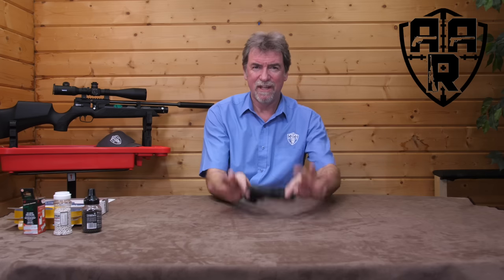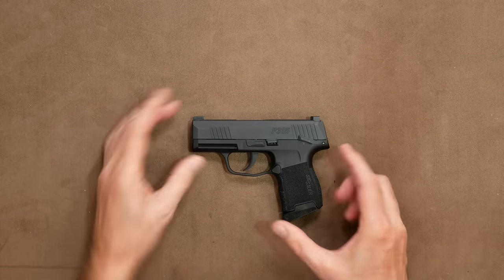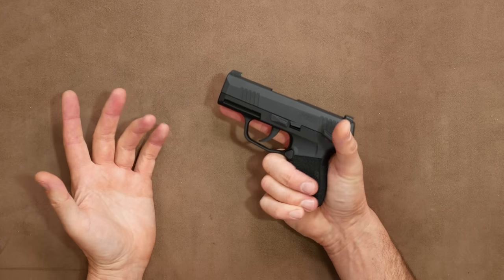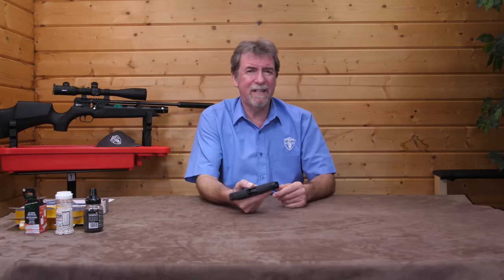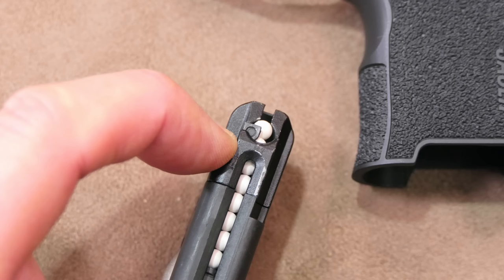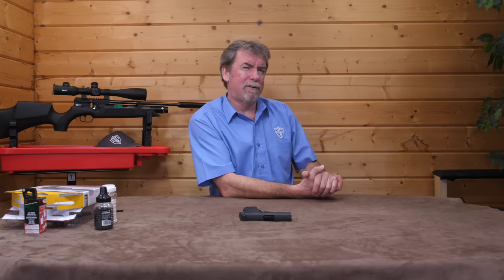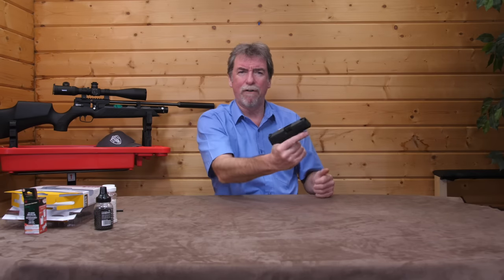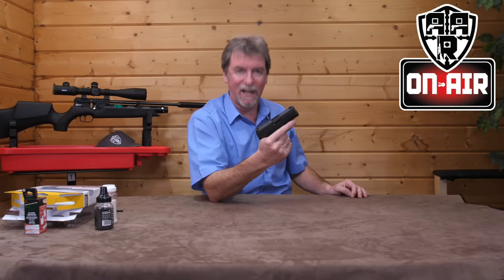Sig Sauer p365 Review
I Love this Little Sig Sauer p365